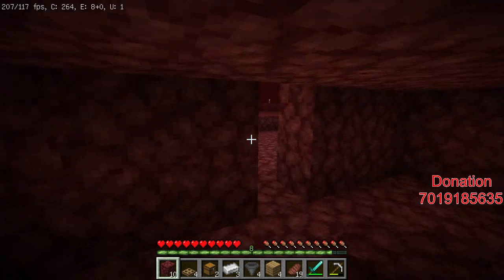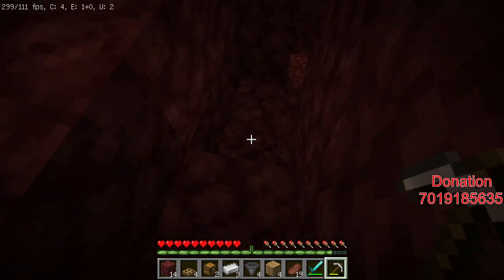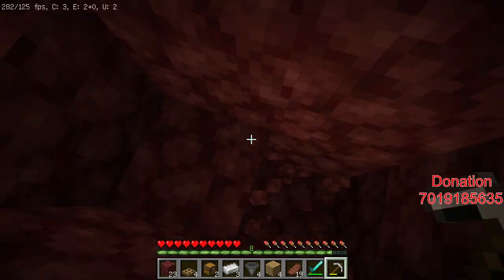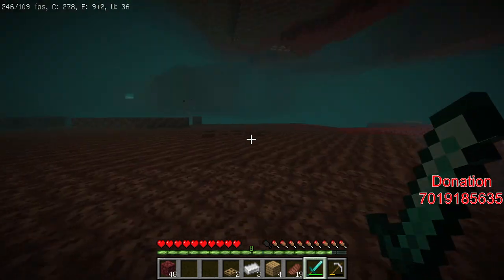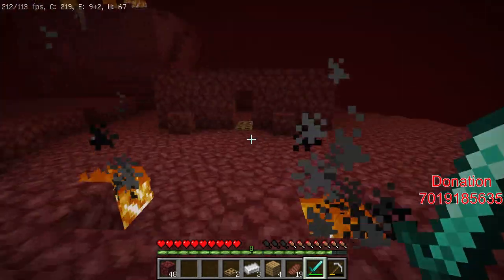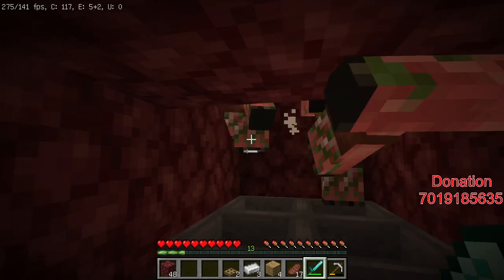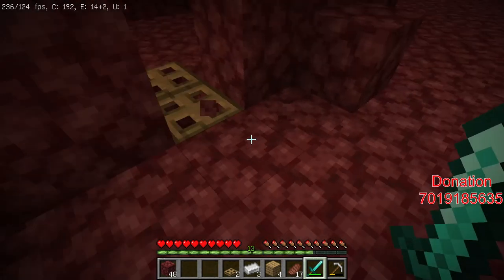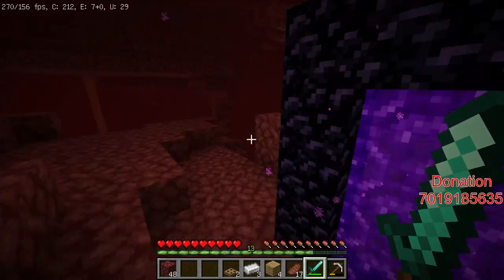EASIEST GOLD & XP FARM IN MINECRAFT 1.17.1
EASIEST GOLD FARM IN MINECRAFT 1.17.1

 :-ignor the tags